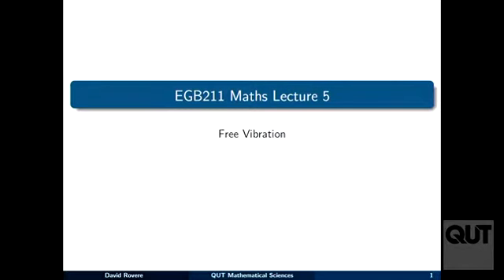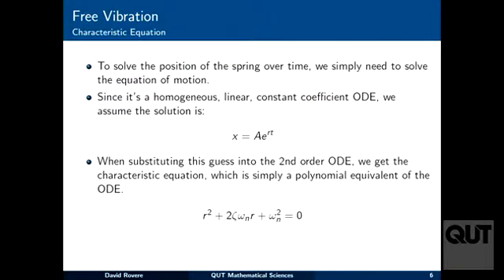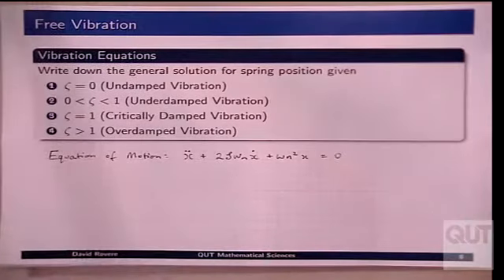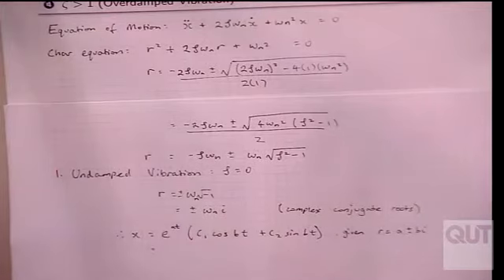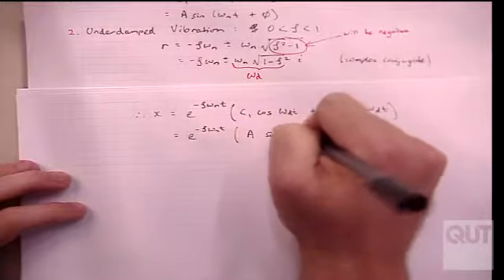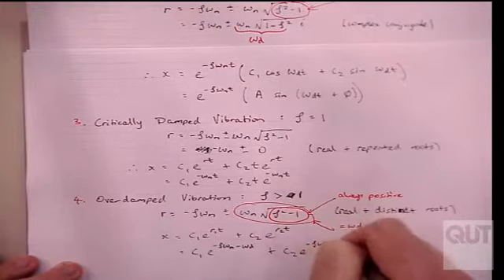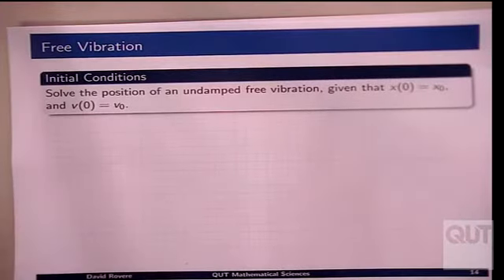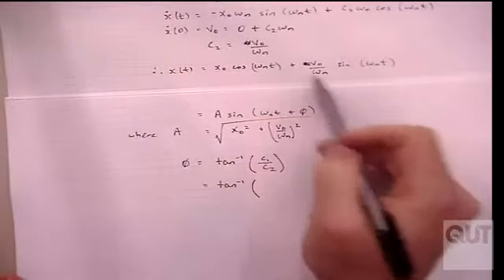Free Vibration lec5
Free Vibration Engineering Dynamics